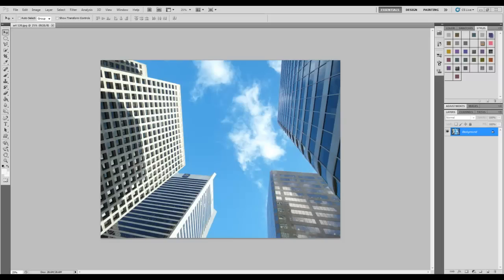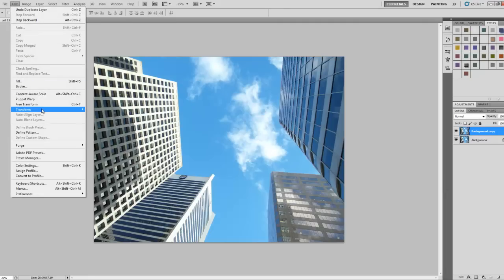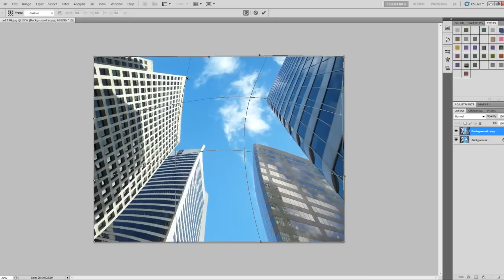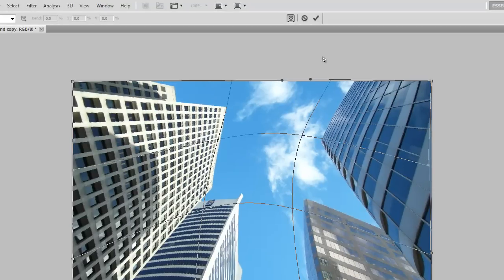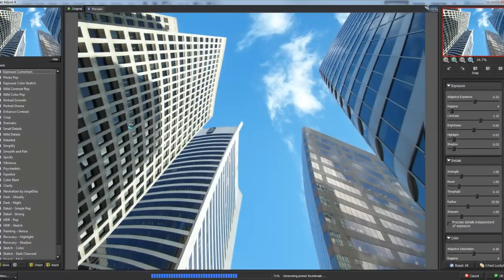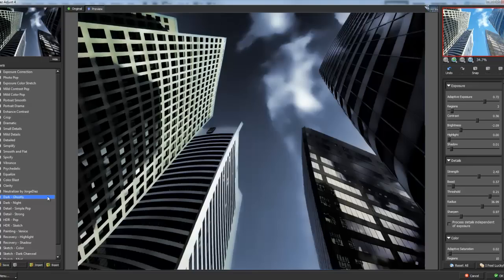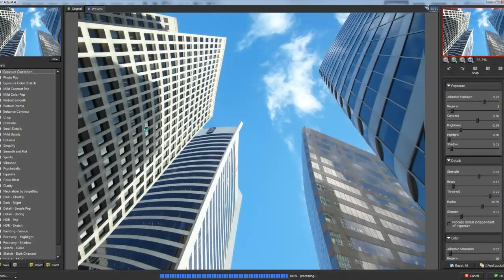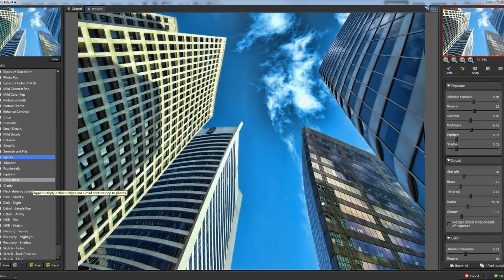Adobe Photoshop CS5: How to Distort Buildings